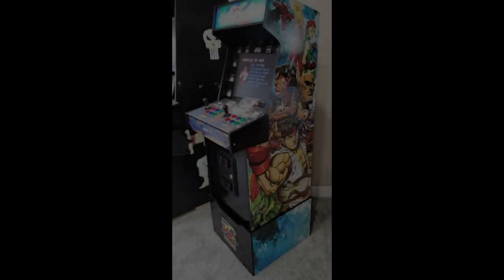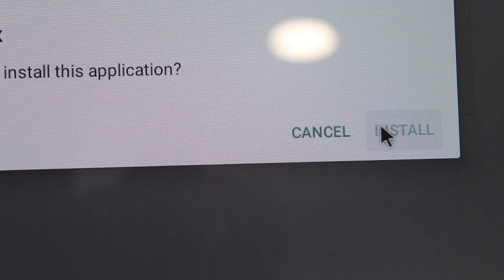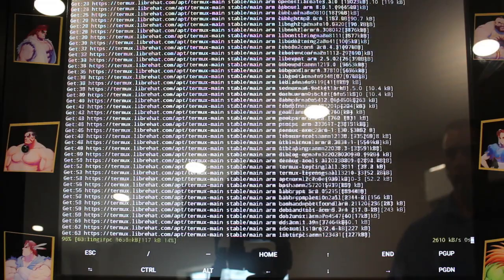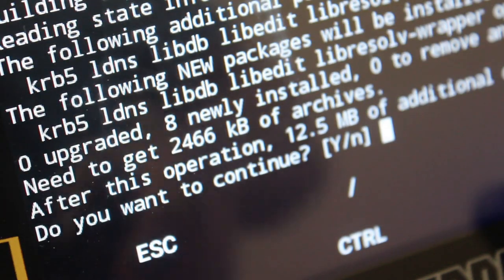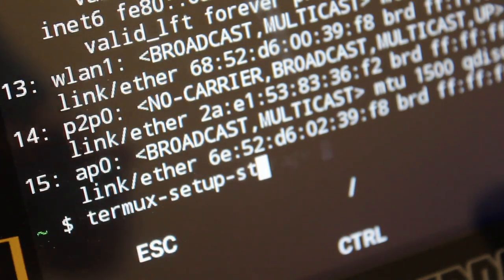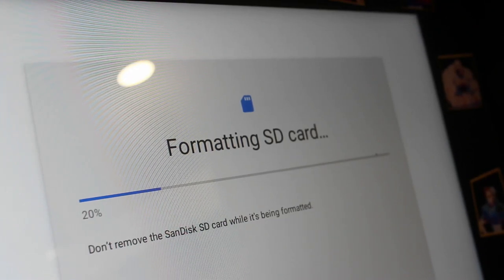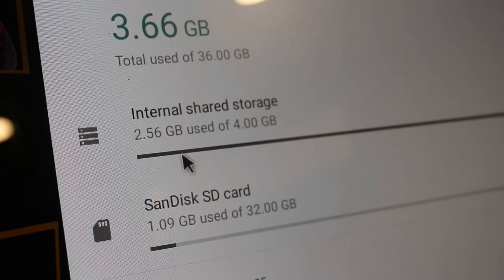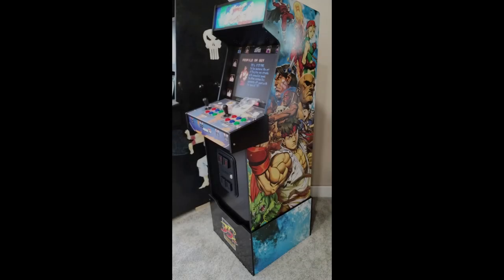Arcade1Up Remote Access with SSH